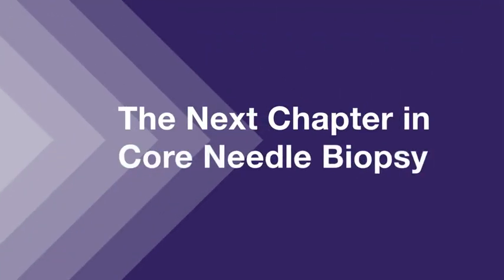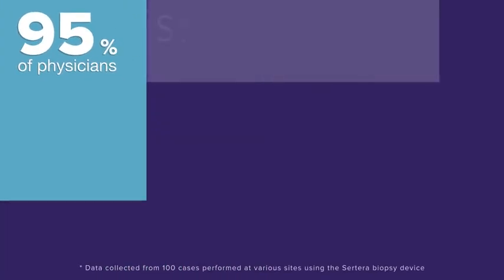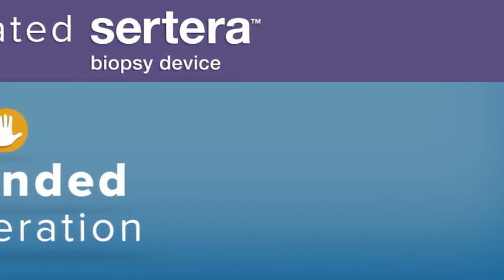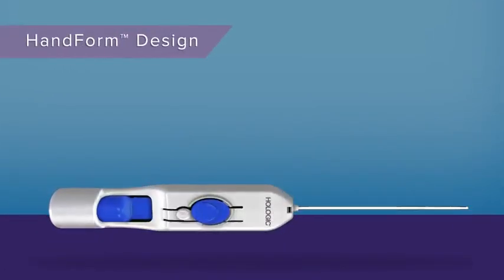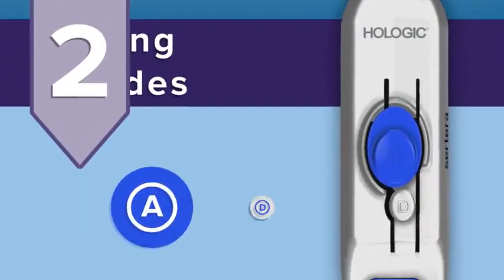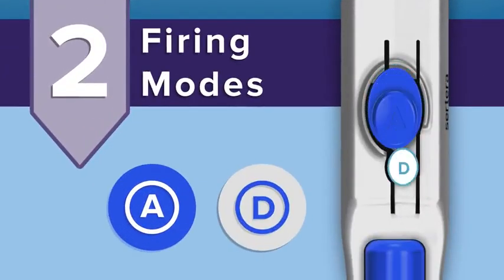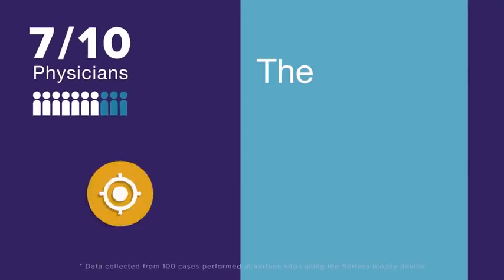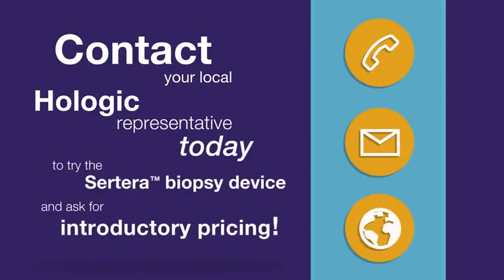Sertera Breast Biopsy: Device Overview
The Sertera® Biopsy Device is available in multiple gauge sizes. It is lightweight and designed to be completely operated with one hand and features a prefire option, making the Sertera Biopsy Device the perfect choice for core needle biopsies.
To learn more about the Sertera Spring-loaded Core Breast Biopsy Device,